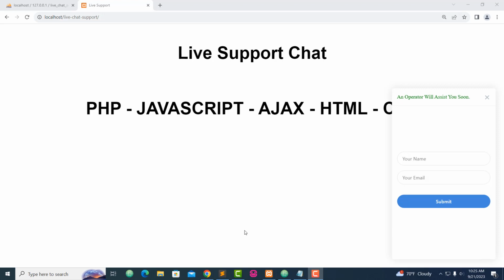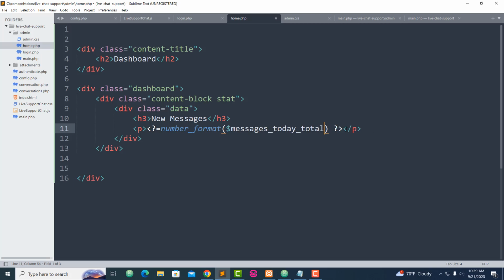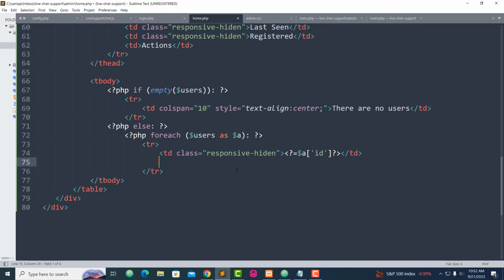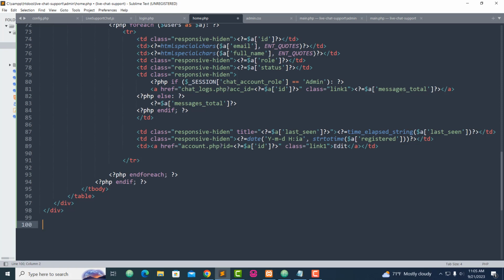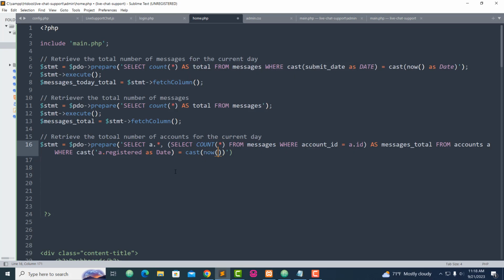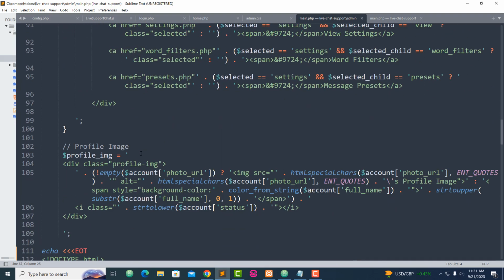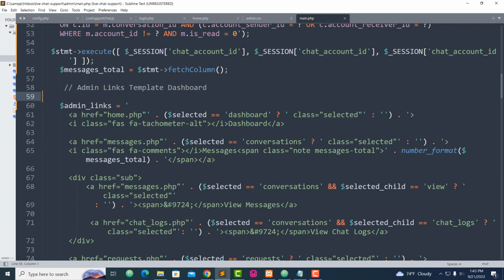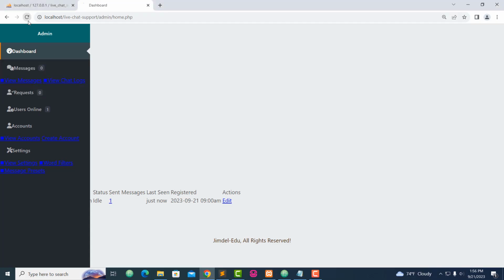PART 10 - CHAT APP Live Chat Advanced System PHP JavaScript Ajax Html CSS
Here is the Code:

INSERT INTO `accounts` (`id`, `email`, `password`, `full_name`, `role`, `secret`, `last_seen`, `photo_url`, `ip`, `user_agent`, `registered`, `status`) VALUES